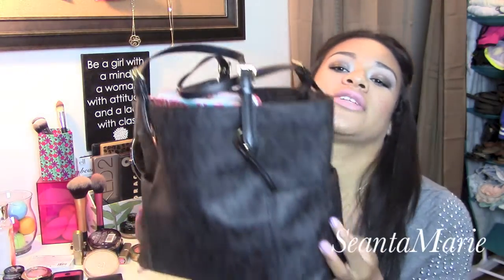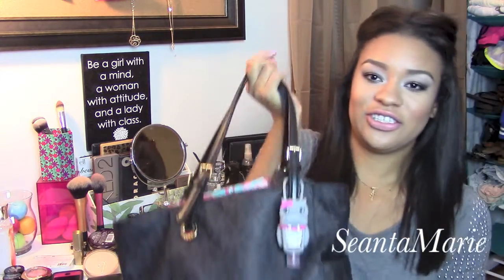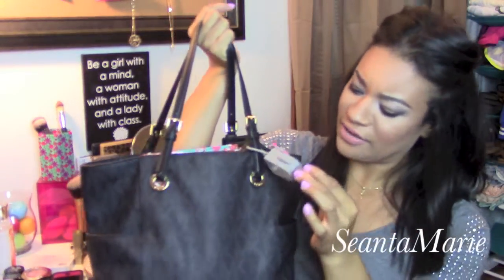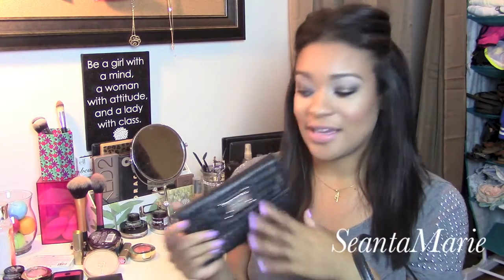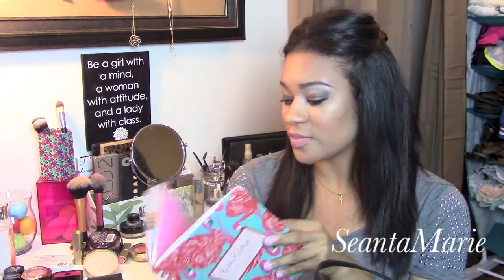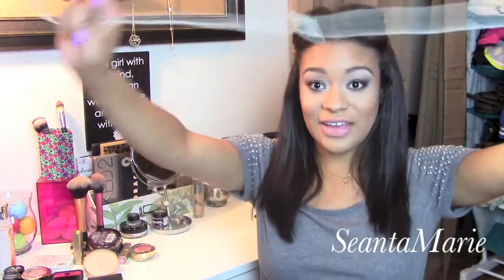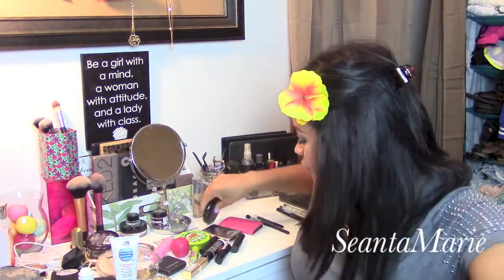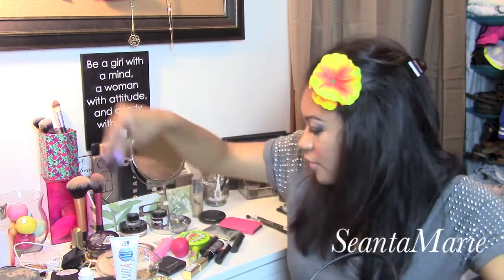Whats In My Purse *UPDATED*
Everything you want to know is right here my dear :D Be sure to upgrade to HD for a better quality!

* Hey loves, here is my most recent what's in my purse/bag video.  I just realized that I forgot to empty the two side pockets (whoops).  Anyways, THUMBS UP if you love these types of videos!
XOXO
-SeantaMarie

*MY DEETS SWEETS :D *
LIPS: Rimmel Kate Lipstick- 14, MAC Lipstick - Honey Love
TOP: Forever 21
NAILS: Urban Outfitters- Rodeo Sweetheart
 HAIR: Natural/Straightened

*VIDEO INFO*
-Filmed with: Canon HR 400

         TAKE $5 off by using code: seanta